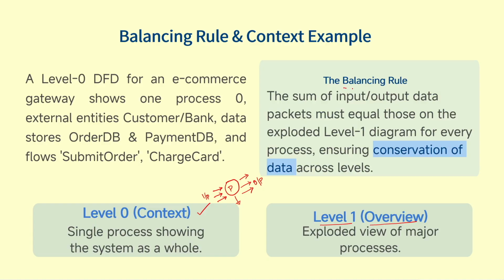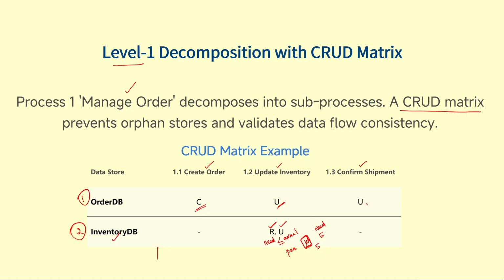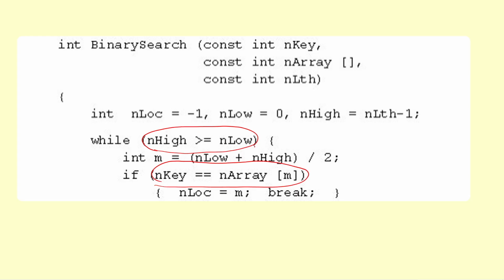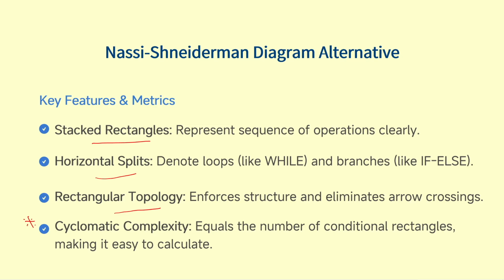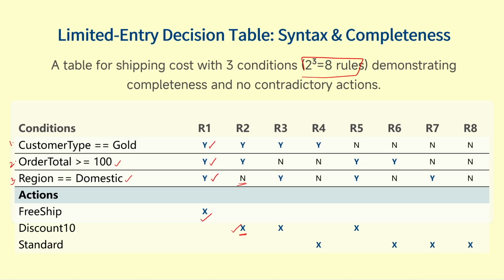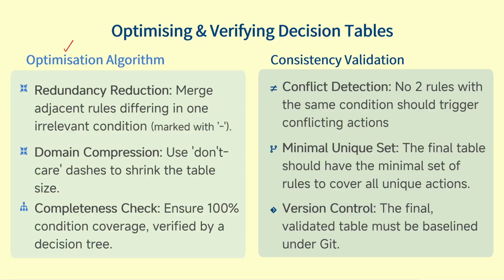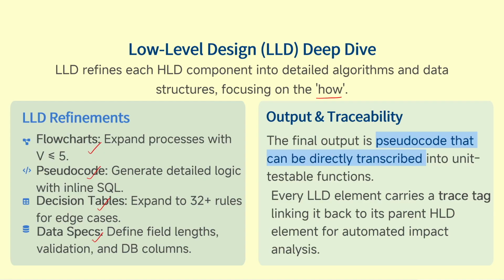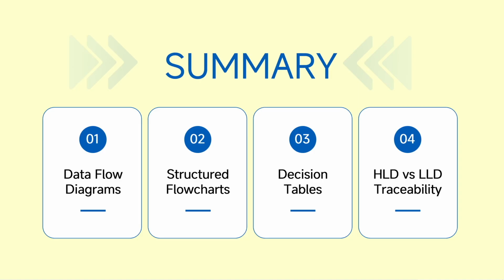Lecture-47- Managing Responsibilities